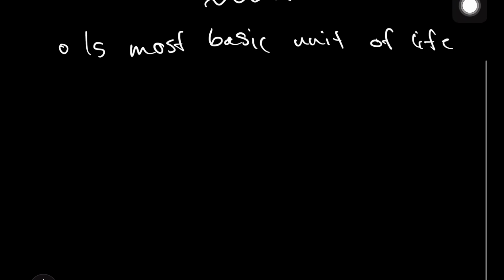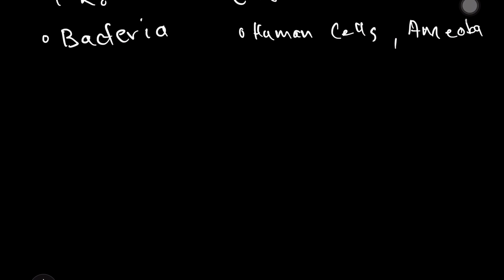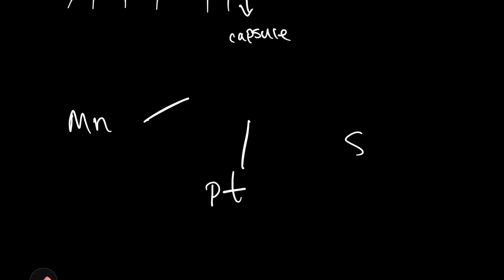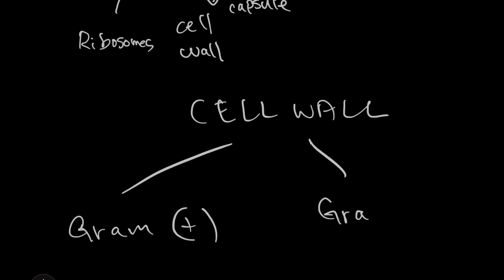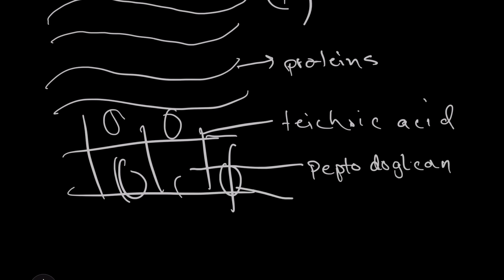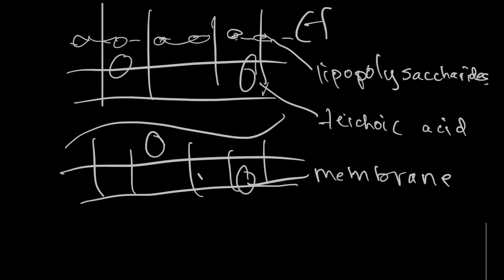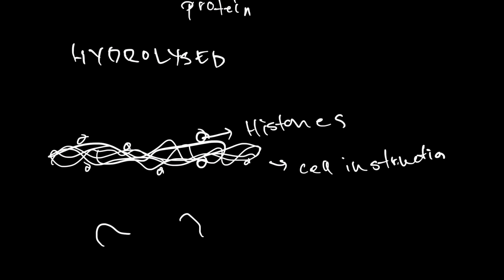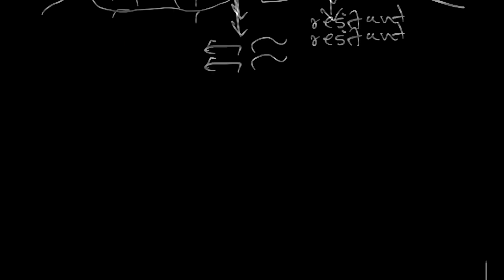Unlock the Mystery of Cells: What Do You Need to Know?